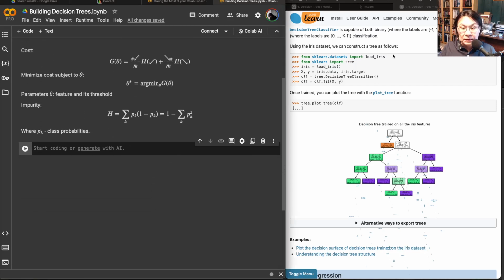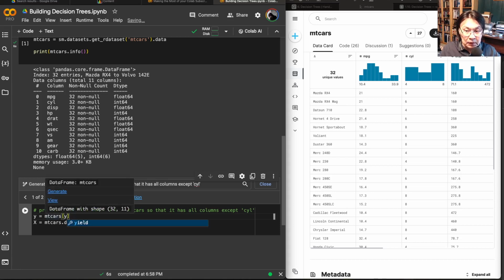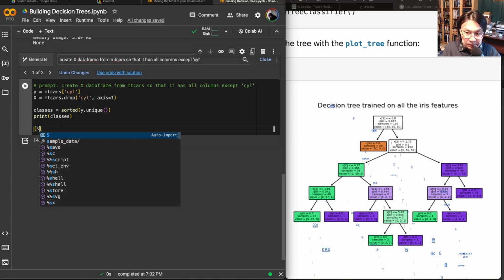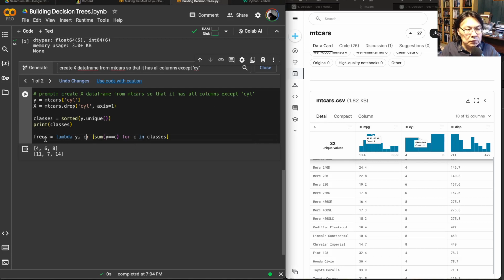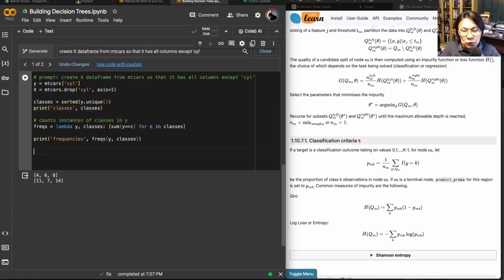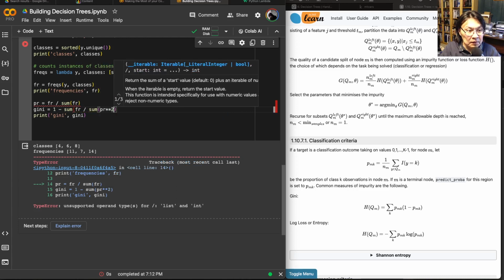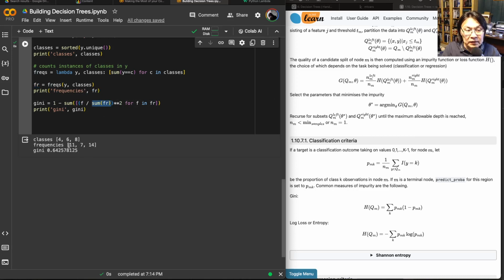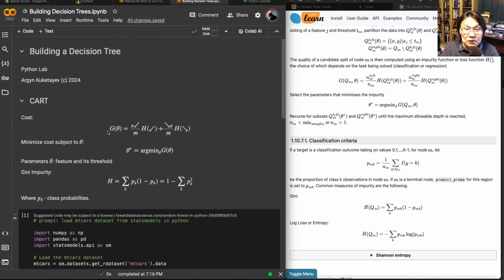MLiS 2024 Python Lab Build Tree b basic function